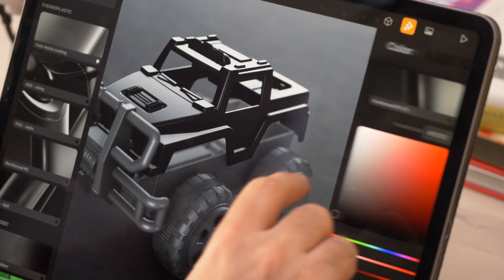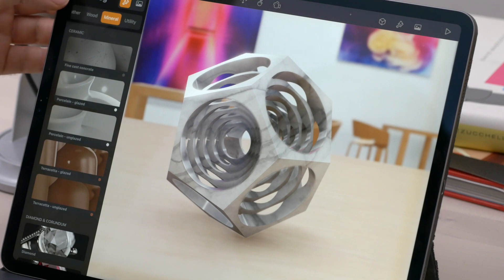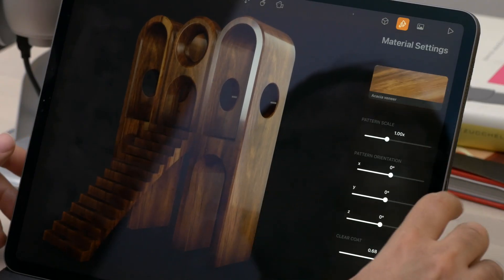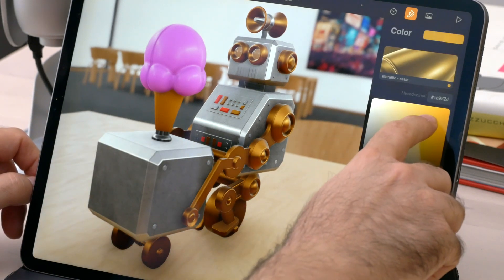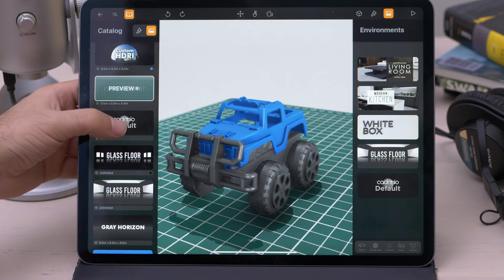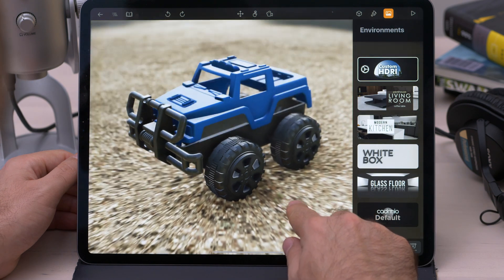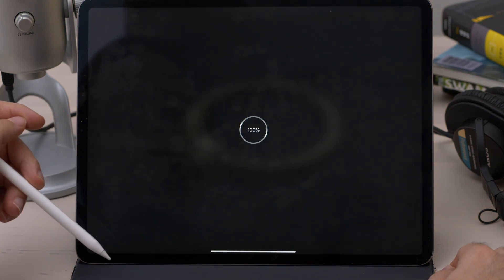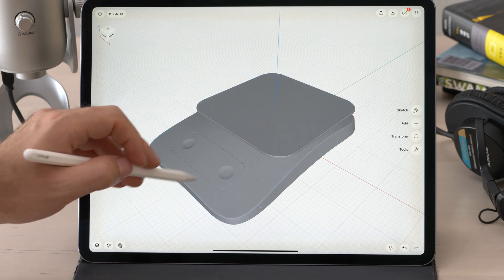Cadmio: Real-time product visualisation on the iPad!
3D software on the iPad is slowly scaling up! Cadmio is the new player in town and promises real time product visualisation right on the iPad! In this video we explore what's possible and the pros and cons of the app! Enjoy!

Shapr3D has also released their own version of 3d visualisation tools!

My gear:

Synology 1821